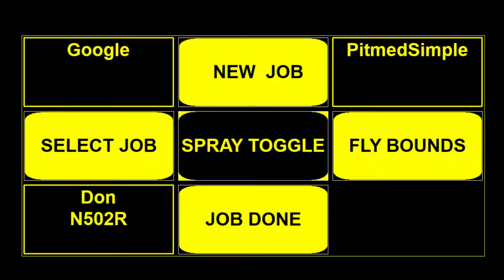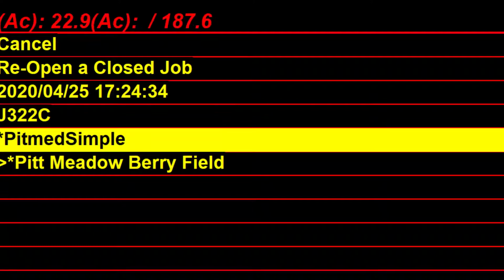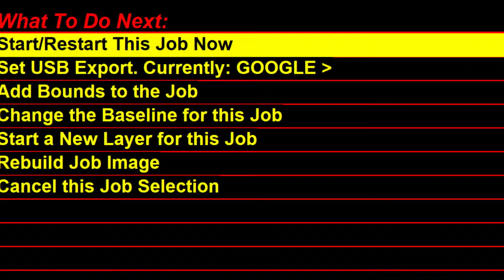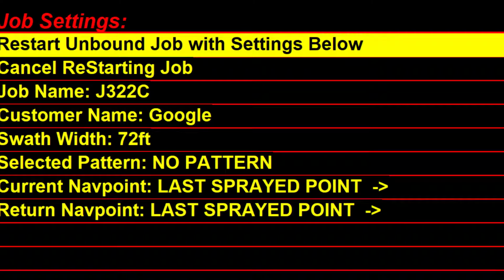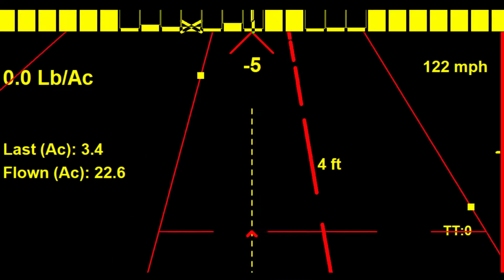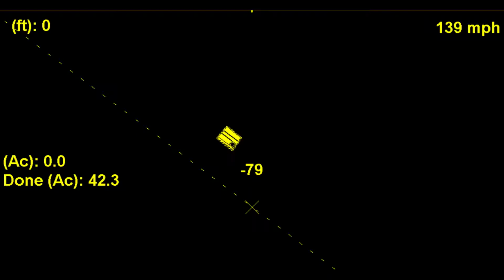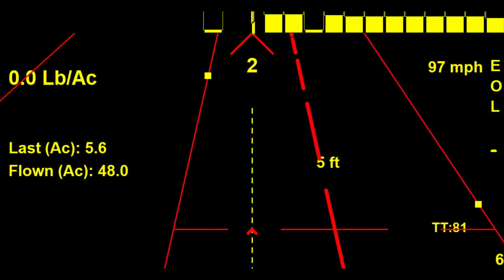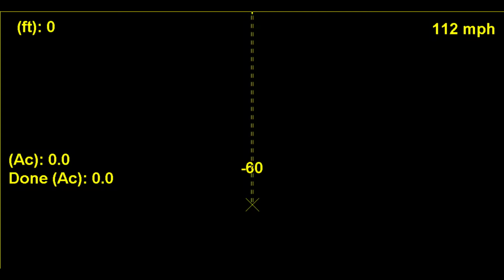DynaFlight Selecting a Job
This is a Video Tutorial on Selecting a Job in the DunaFlight series Aerial Application GPS systems. Simple and Intuitive.